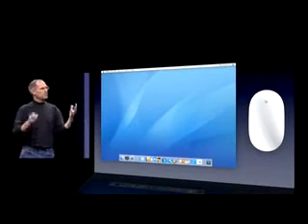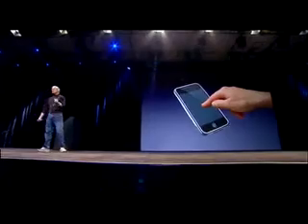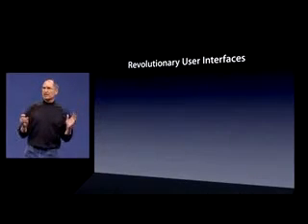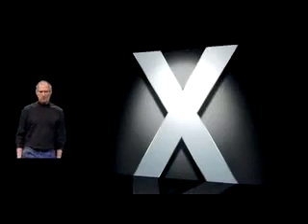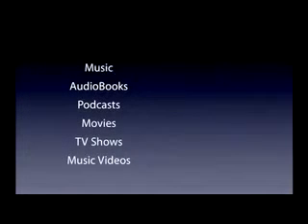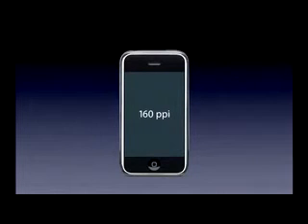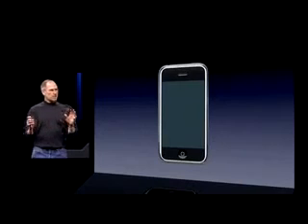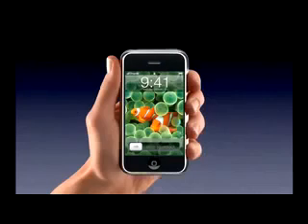apple iphone (2).mp4